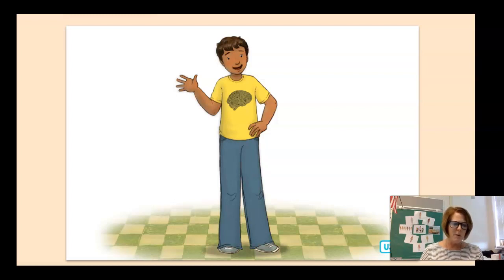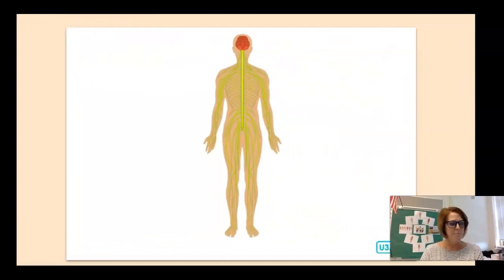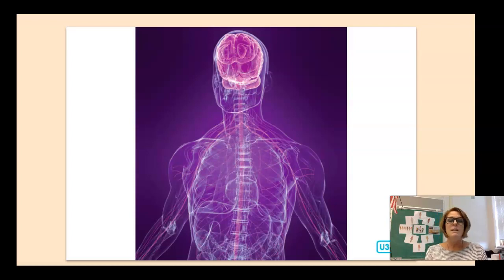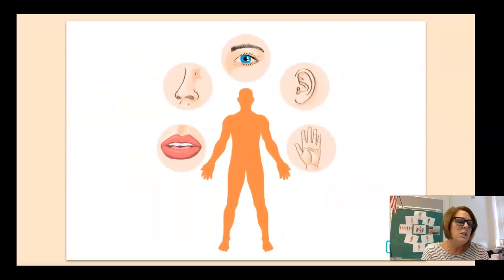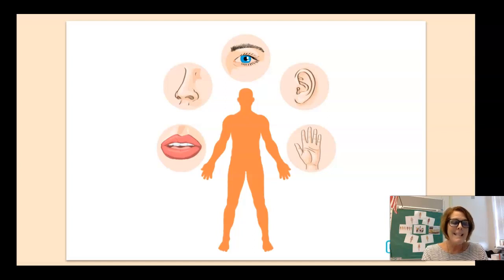U3 L7 Read Aloud